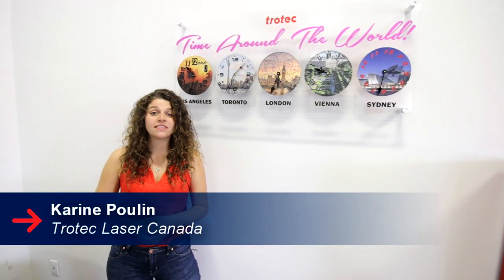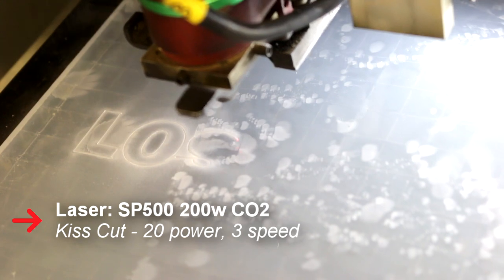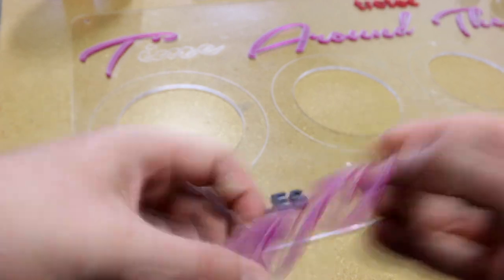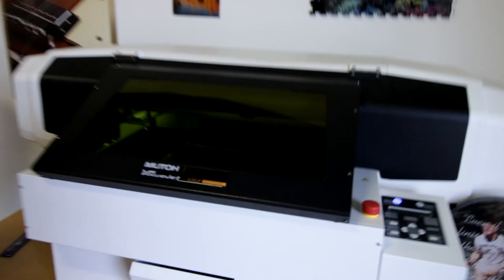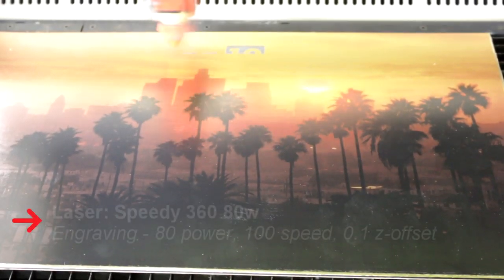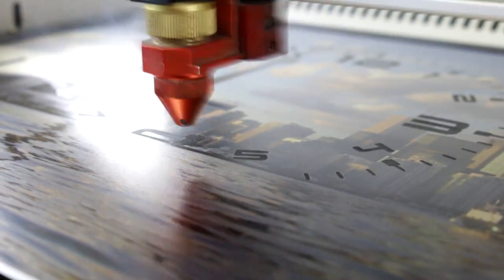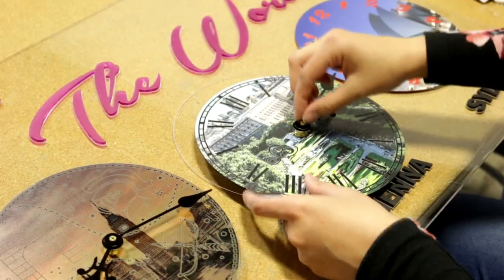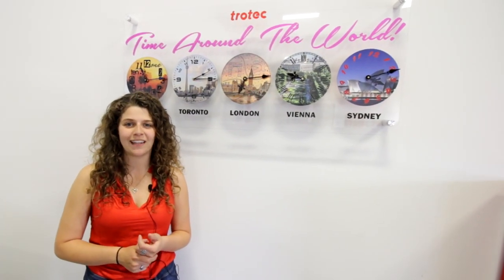UV Printed and Laser Cut Clocks | Digital Print Series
This week we are launching our *NEW* Digital Print Series (DPS)! These laminates come in 16 colours and are specially made for the UV printer.

We've printed 5 clocks with the from cities around the world, we've then laser engraved and cut them, and then glued them on a large piece of 6mm TroGlass Clear cast acrylic.